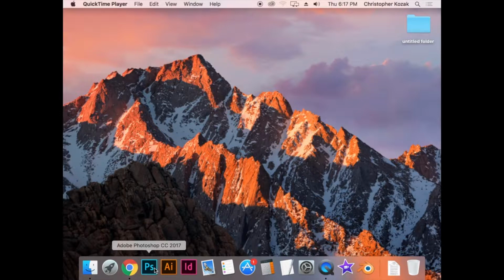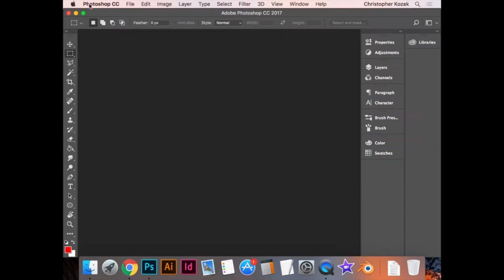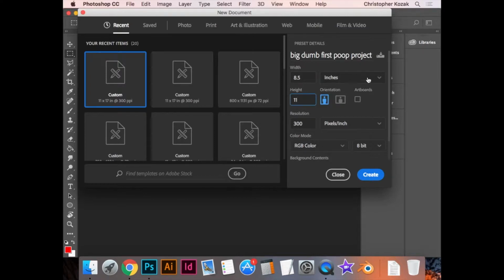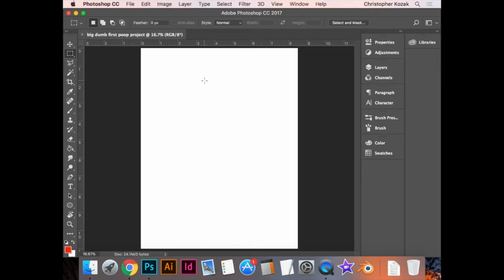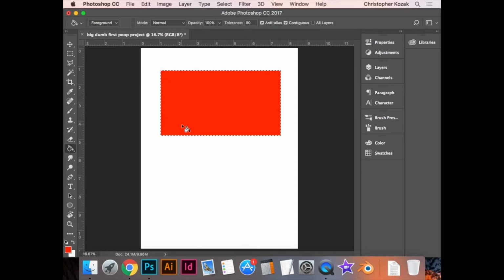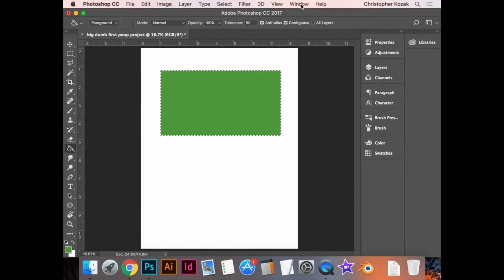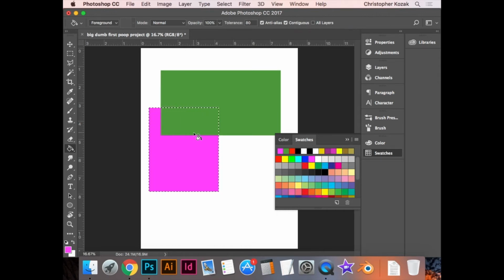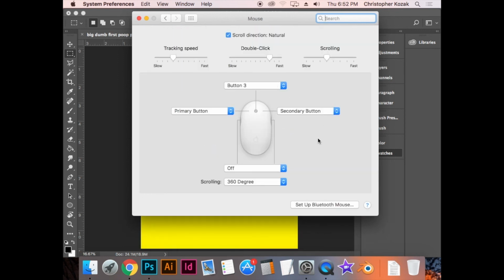HU - 001 Graphic Design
Intro to Photoshop / Set up Canvas
Square Marquee Tool / Paint Bucket Tool
(Shift) for perfect square
Set up Right-Click Mouse